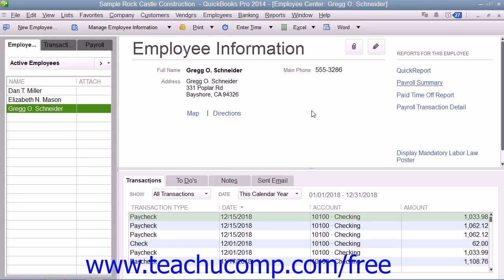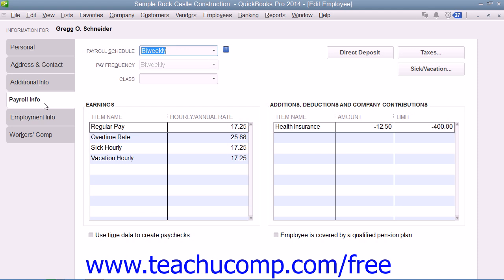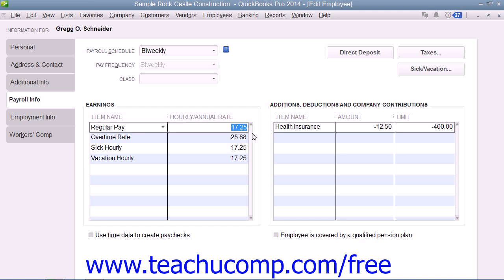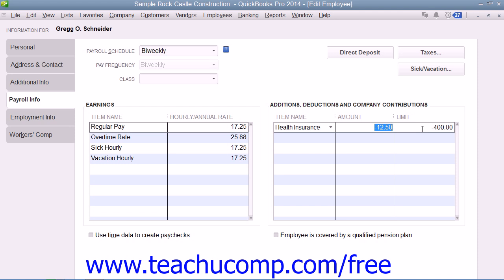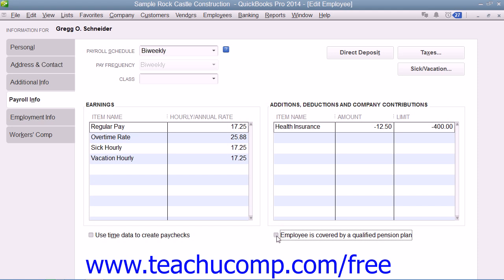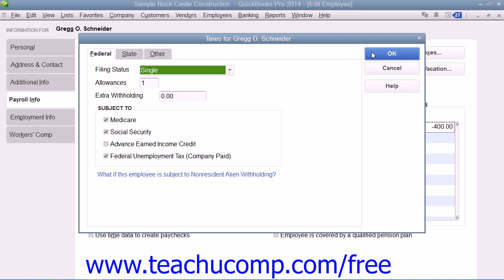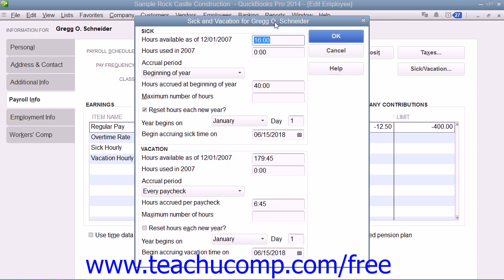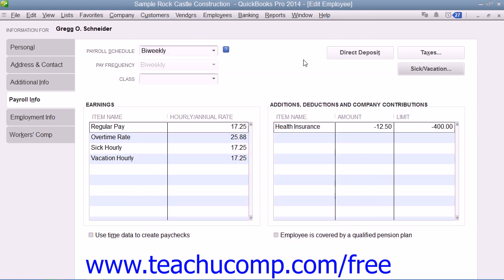QuickBooks Pro 2014 Tutorial Setting Up Employee Payroll Information Intuit Training Lesson 20.4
Learn about Setting Up Employee Payroll Information in QuickBooks Pro 2014 A clip from Mastering QuickBooks Made Easy. - the most comprehensive QuickBooks tutorial available. Visit us today!